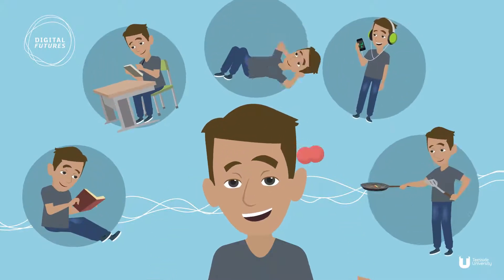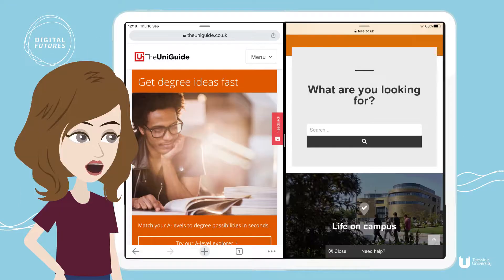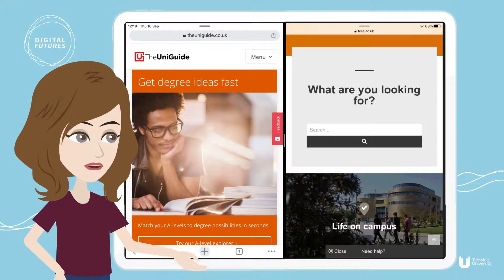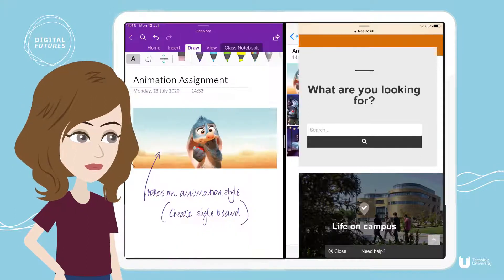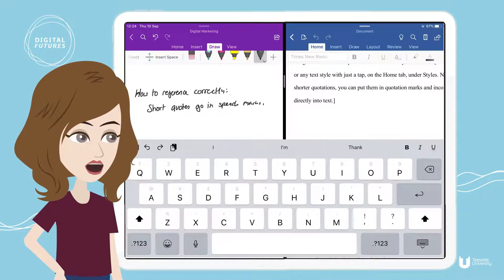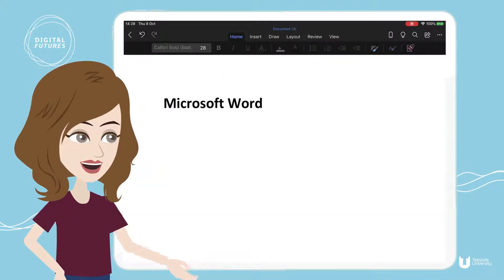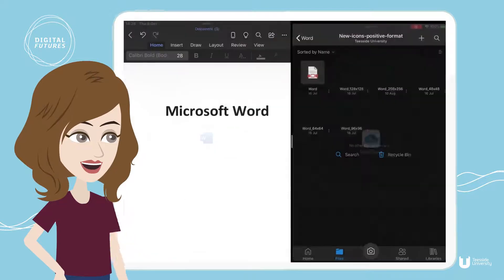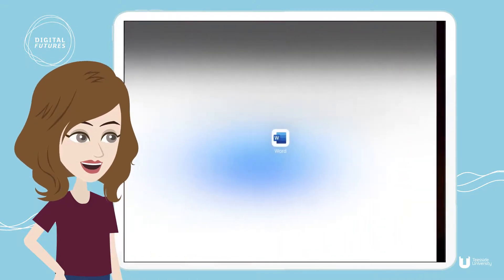Digital Learning -Study Skills Tip 12: Split Screen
Produced by Teesside University as part of the My Digital Life project. This video is part of the Digital Learning Study Skills series. This is Tip 12 of 13 and explains how you can use Split Screen on your iPad to view two apps at the same time.

You can access the My Digital Life courses through Blackboard by clicking on 'My Digital Life' in the 'My Organisations' section of your Blackboard home page.